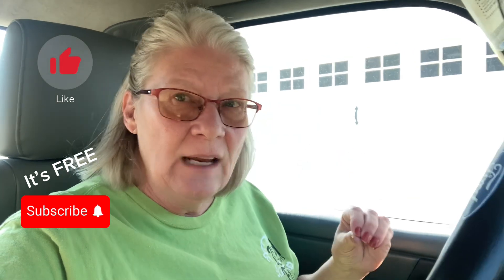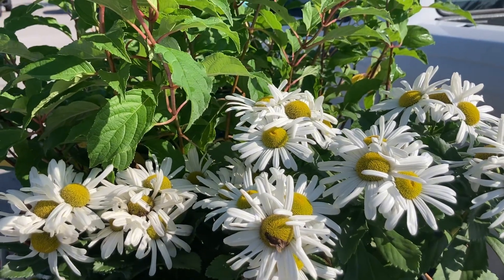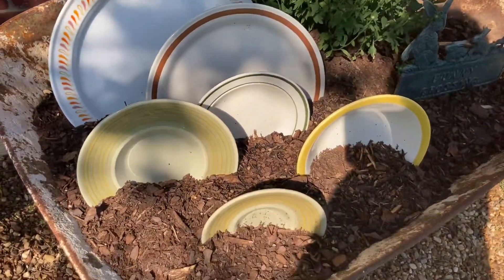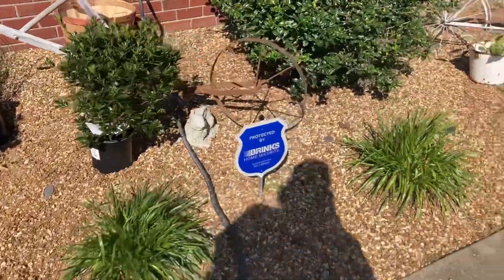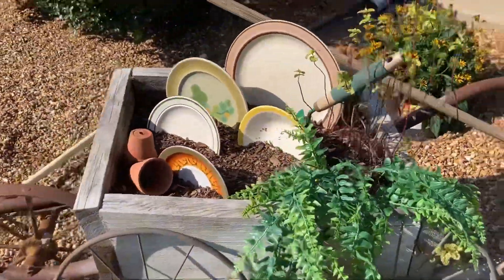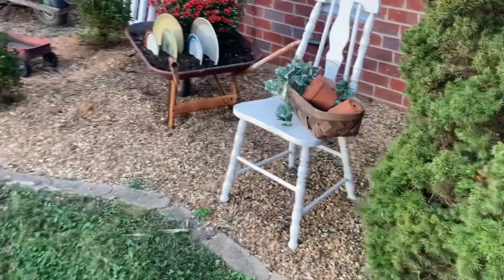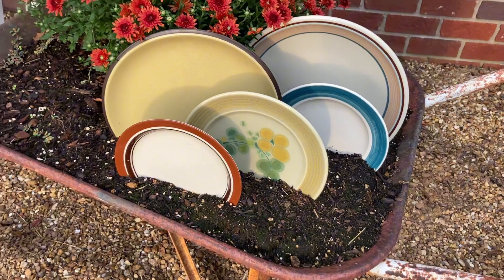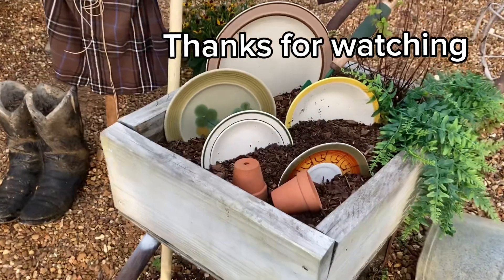Finished the front yard for Fall & The Wedding/ Winter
I am so glad that I have gotten this front yard finished! Digging holes in clay dirt is not a easy job! But with all the hard work, I think it turned out great!